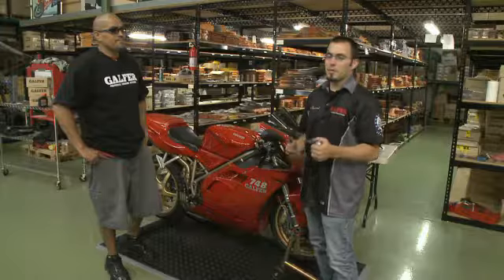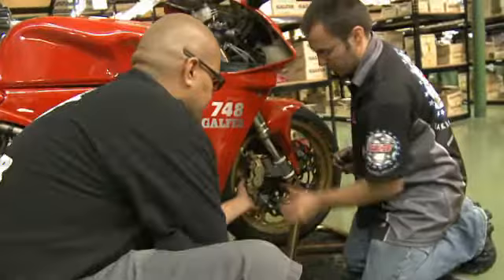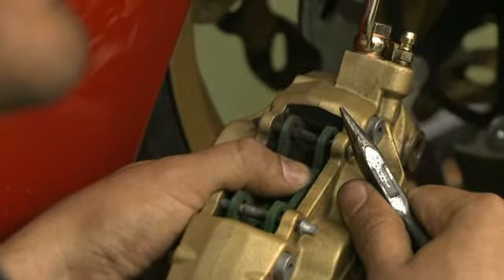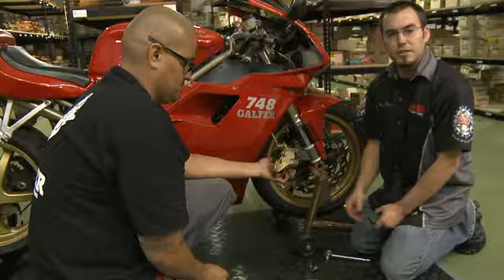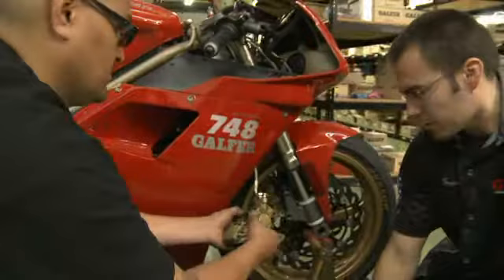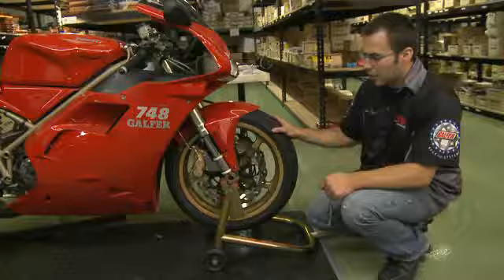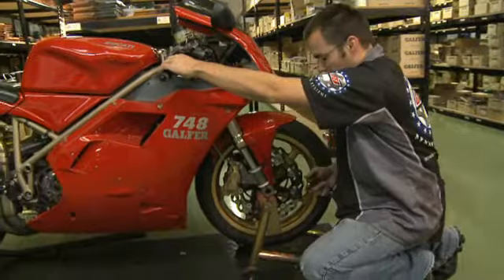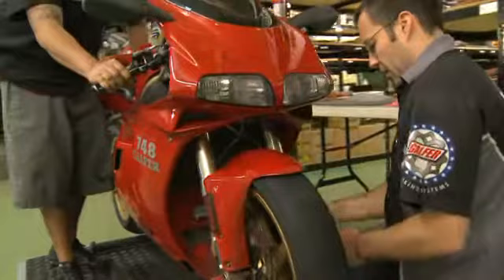Sportbike Galfer Brake Pad Install